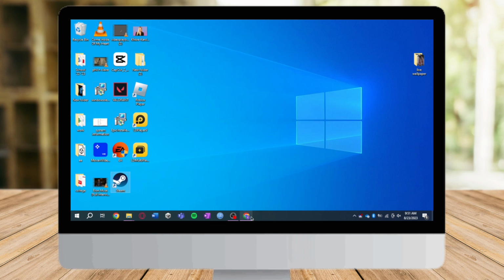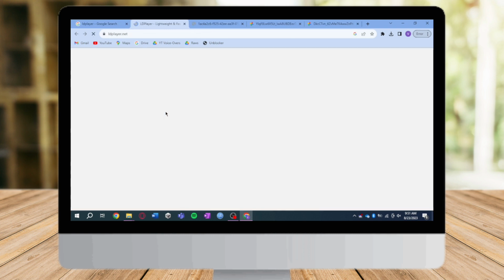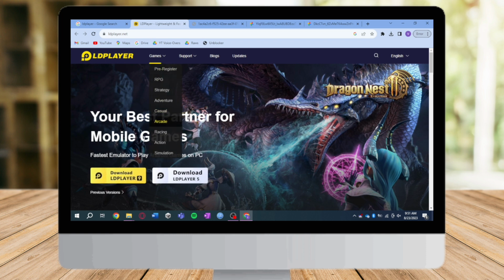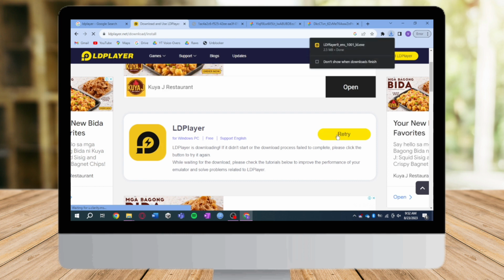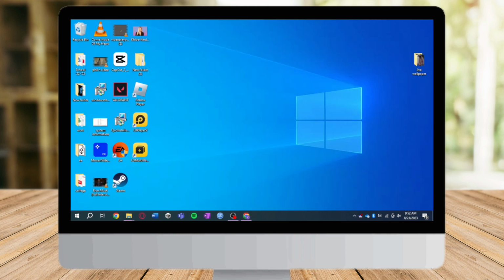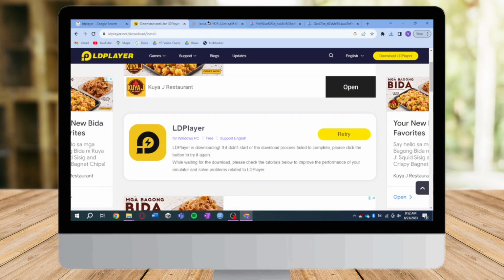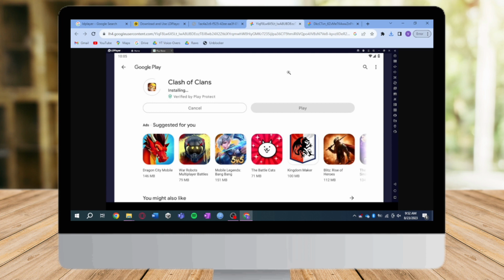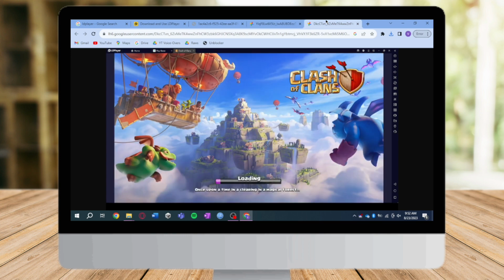How To Download And Install Clash Of Clans In PC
Looking to enjoy the immersive world of Clash of Clans on your PC? Discover how to download and install Clash of Clans on your computer with our comprehensive guide! This step-by-step tutorial will walk you through the process, making it a breeze for you to embark on your strategic gaming journey.

Whether you're a beginner or an experienced player, our guide provides the best tips to get started. Learn how to optimize your gameplay, master effective strategies, and build an unstoppable village that stands the test of time.

Playing Clash of Clans on your PC has never been easier. Follow our instructions to download and install the game seamlessly. No need to worry about missing out on the action – we'll guide you through every step to ensure a smooth setup.

Ready to experience the excitement of commanding your own village and engaging in epic battles? Watch our tutorial and learn how to play Clash of Clans on your PC. Get ready to clash like never before!